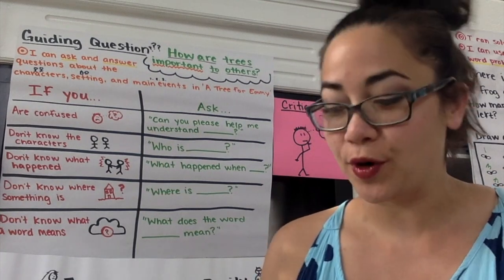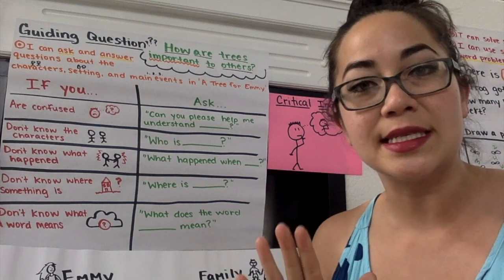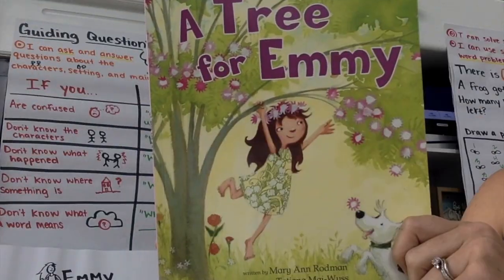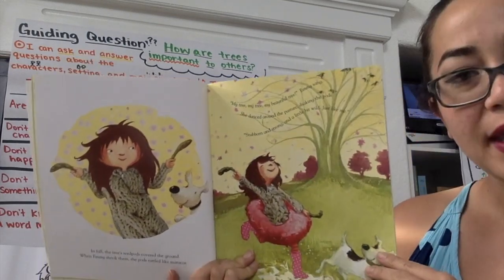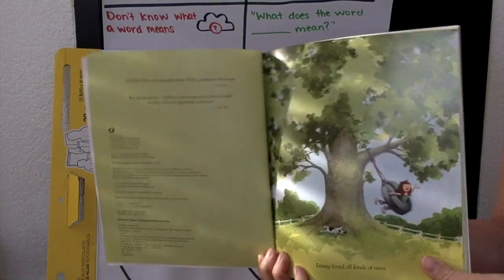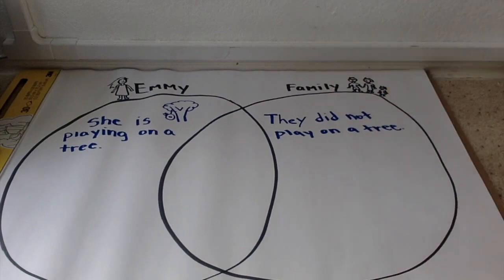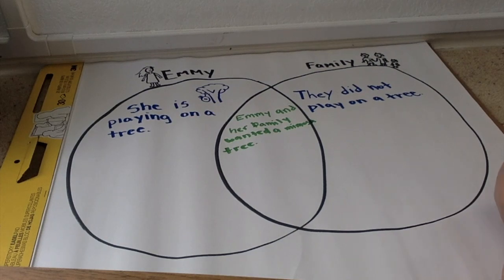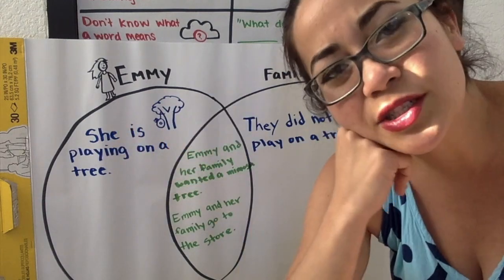A Tree For Emmy 2